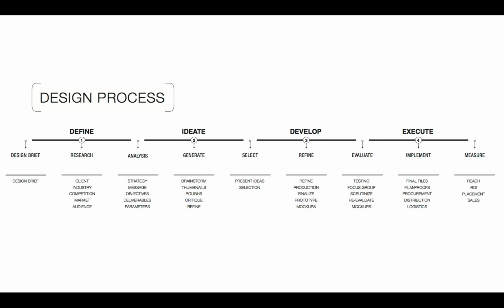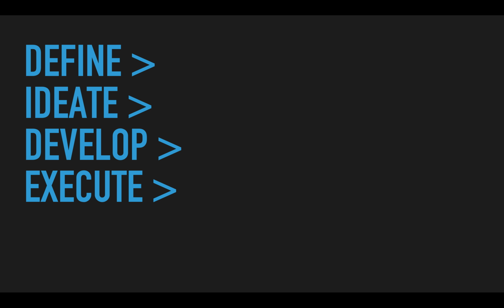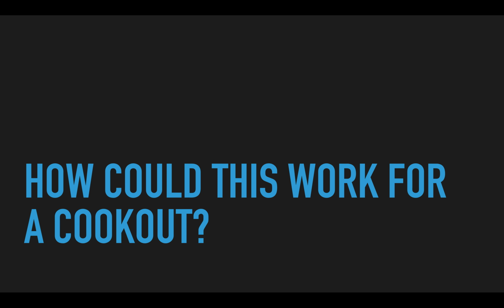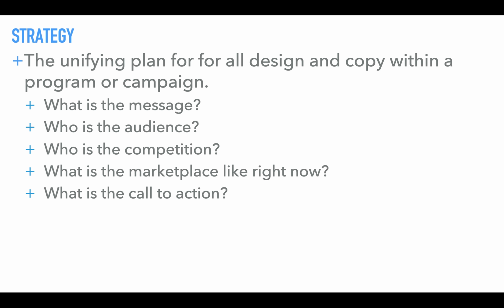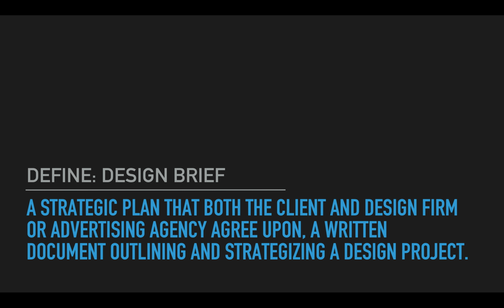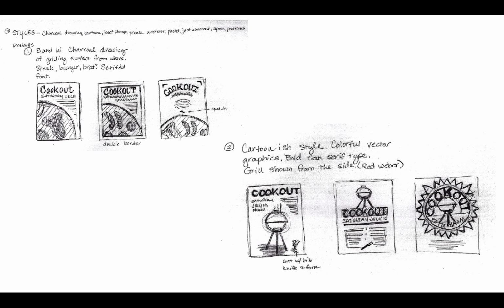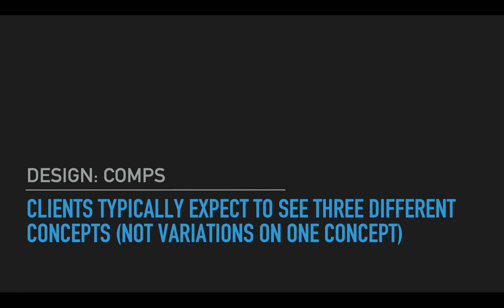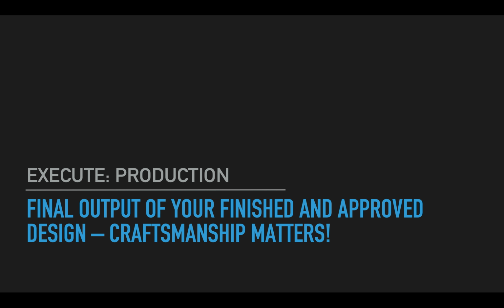Design Process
Define
Ideate
Develop
Execute